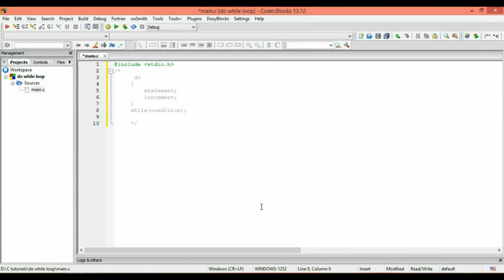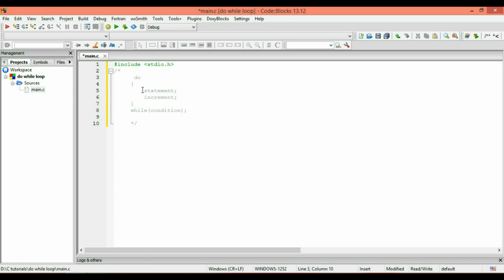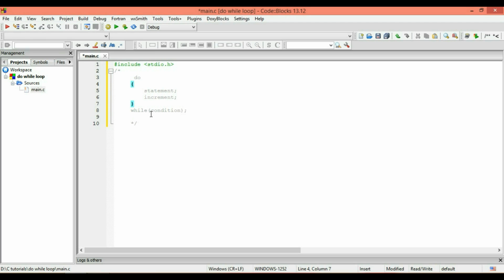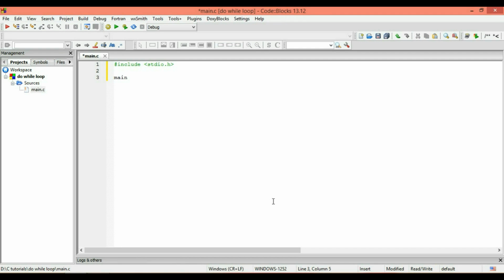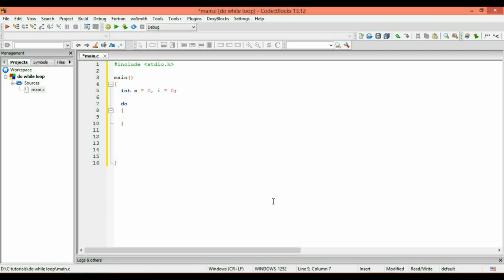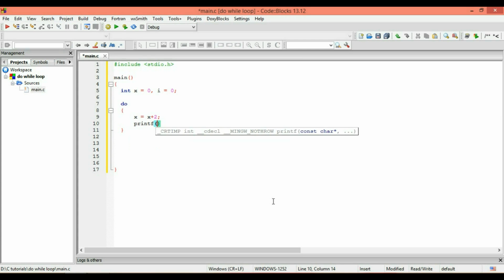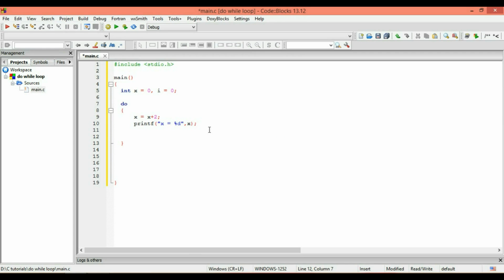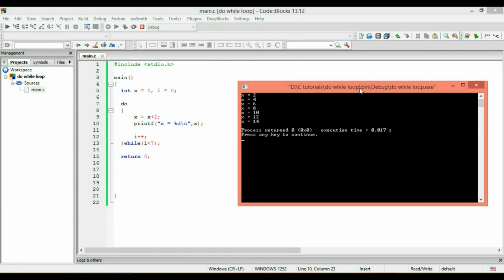26. Do... While Loop in C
In this video tutorial we will show you how to use the do... while loop in C.